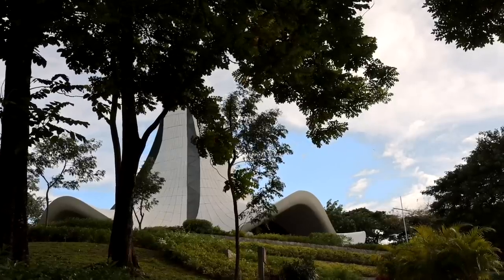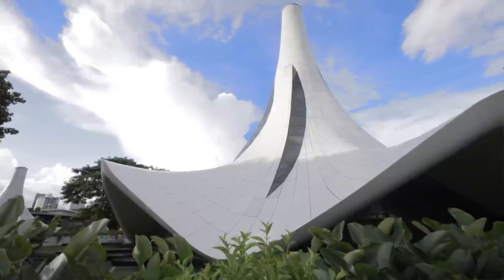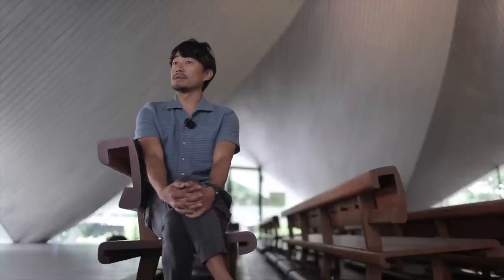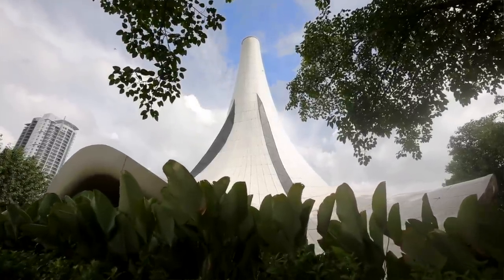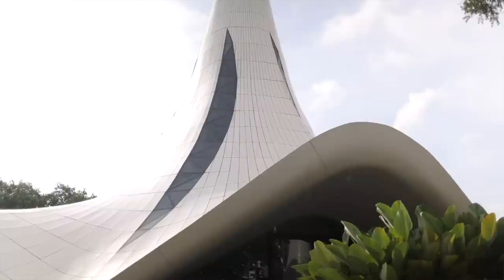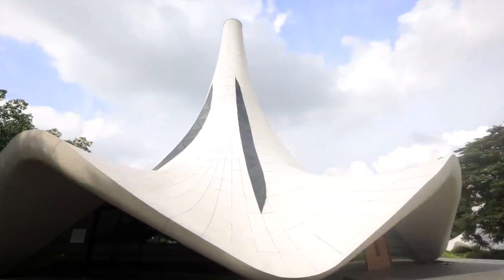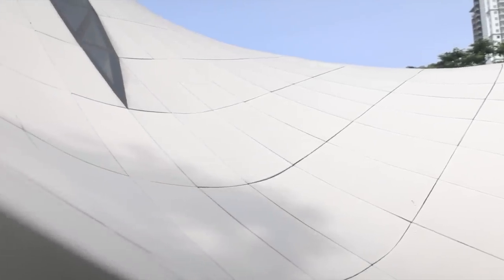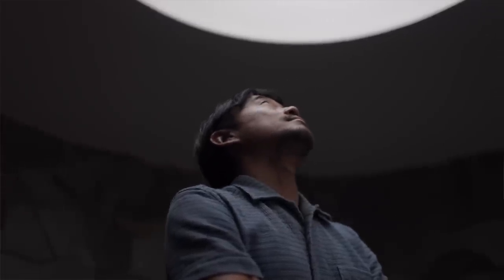A Chapel Designed Like A Lily Flower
A chapel in Filinvest City in Alabang is catching people's attention with its unusual form. Designed by Japan-based architectural firm Hiroshi Nakamura & NAP, the chapel takes inspiration from Mother Mary and the purity of the lily flower. Each "petal" of the flower features stained glass designed by Helen Whittaker, creative director of Barley Studios in UK.